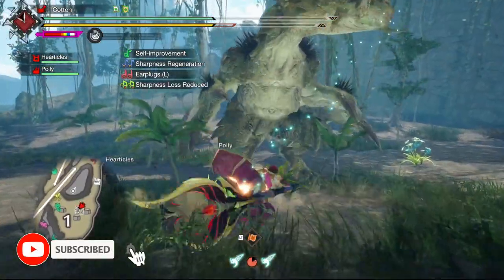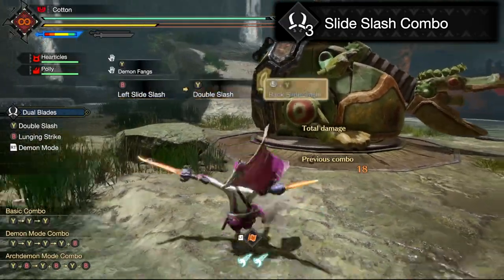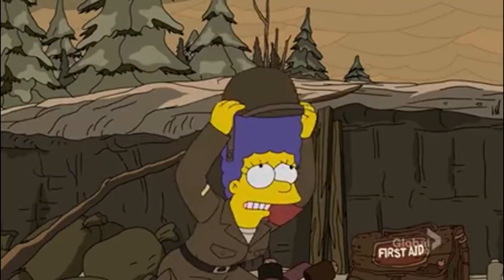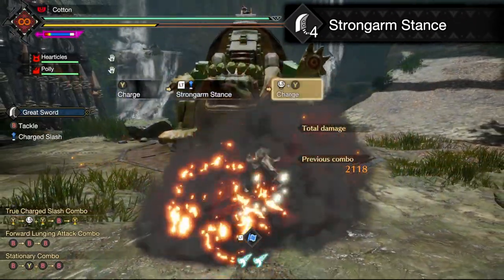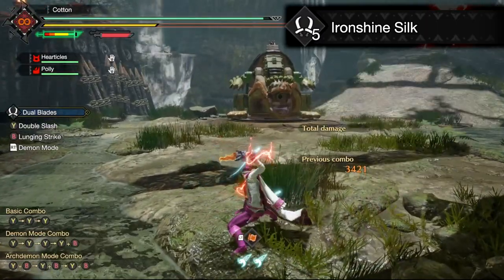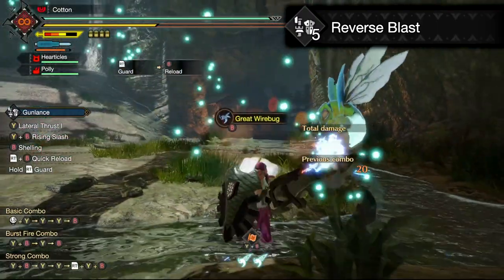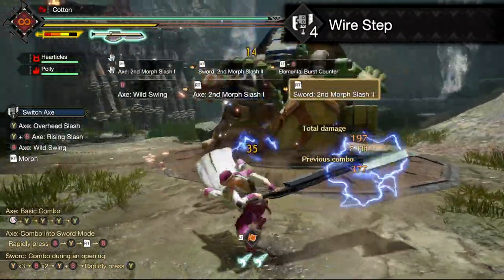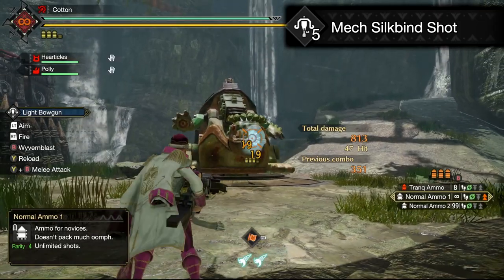How to Unlock ALL New Switch Skills ASAP + ALL 42 Skills Explained - Monster Hunter Rise Sunbreak!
The game doesn't tell you how to unlock new attacks but we got you! Enjoy!

Monster Hunter Rise Sunbreak is here and it's incredible with its new Monster Hunter Rise Sunbreak gameplay so now we get to it with a Monster Hunter Rise Sunbreak guide with Monster Hunter Rise Sunbreak new switch skill swap switch skill red blue scrolls Sunbreak new switch skill new weapon attacks unlock guide Sunbreak all new switch skills!